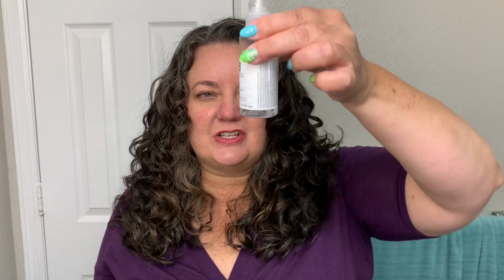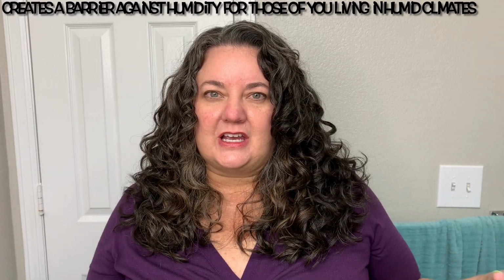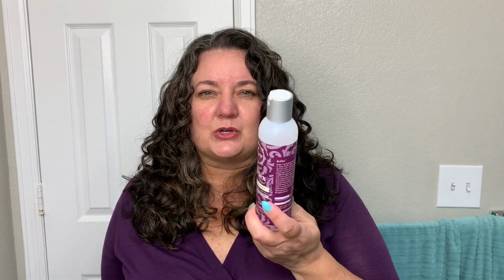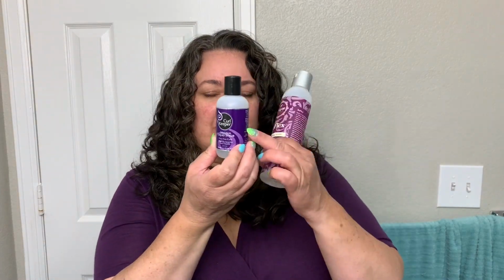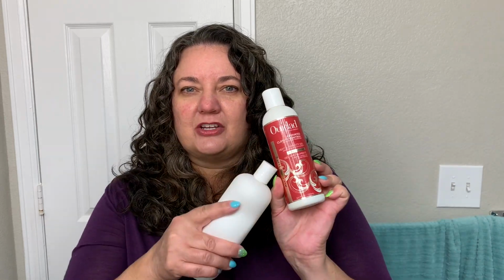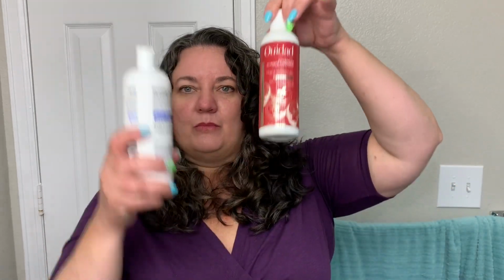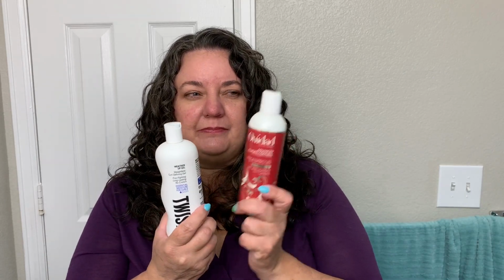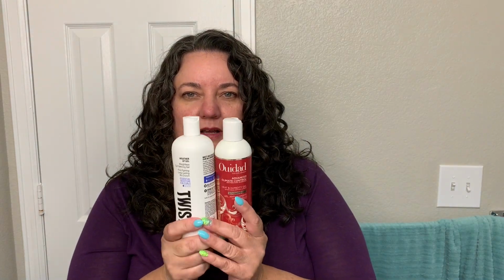Must Have Summer Frizz Busters! Options for Both Dry and Humid Climates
I share my must have summer frizz busters for wavy/curly hair.  I also include options the work well in humidity along with products tht fight frizz in dry climates.  I go over their other benefits and share some styling tips as well.

Products Mentioned:
Verb ghost oil
Uncle Finky's daughter curly magic
Treluxe gel
Kinky Cury curling custard
Treluxe reflex serum
Curl keeper original styling liquid
Ouidad climate control gel
Twist by Ouidad weather up gel
Ouidad Featherlight touch up gel cream
Ouidad frizz fighting touch up balm

Favorite hair tools:
Detangling brush
Styling brush, can't find the one I use but it is similar to a denman 9 row
Alligator clips